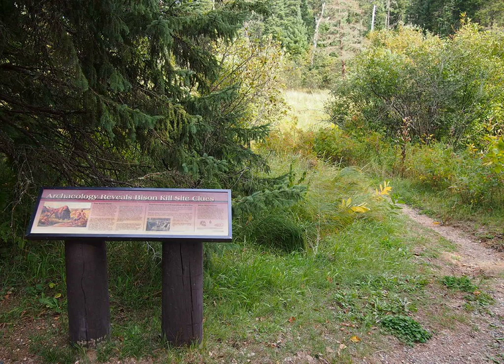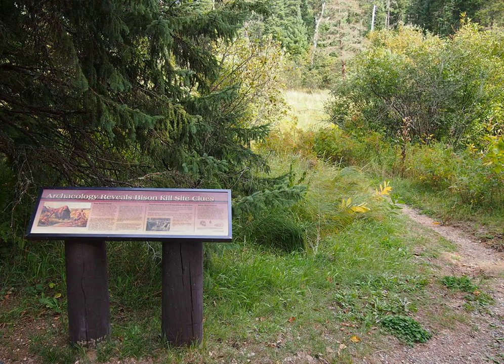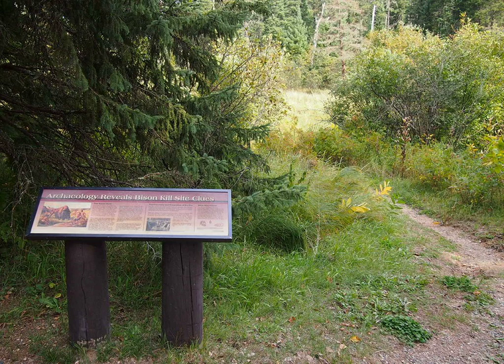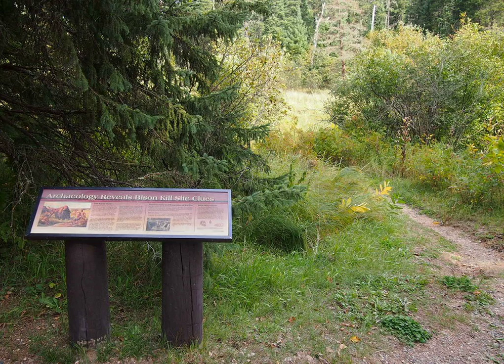Game drive system | Wikipedia audio article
00:00:18 Game drives
00:01:38 Buffalo jump

- Socrates

SUMMARY
A game drive system was a prehistoric hunting strategy where game were herded into areas where they could be hunted in groups. Once a site was identified or manipulated to be used as a game drive site, it would be well-used over the years as temporary, seasonal hunting camps.